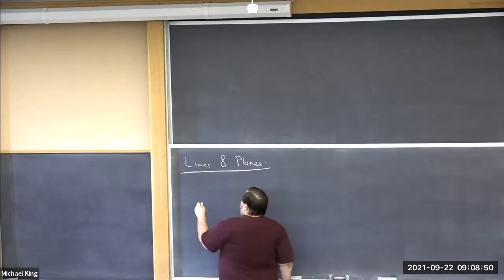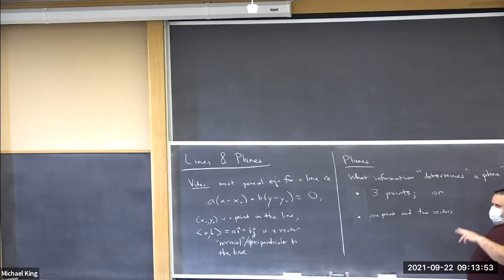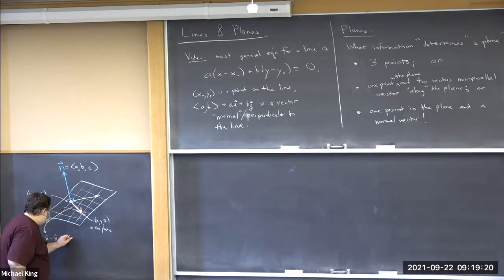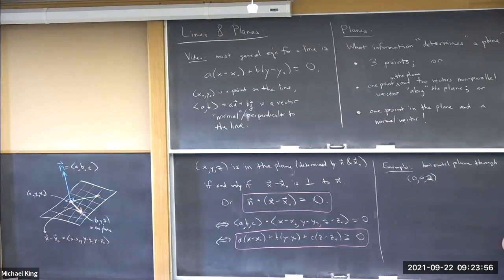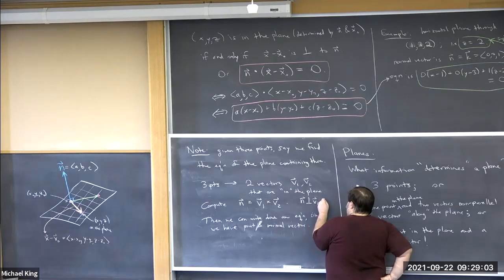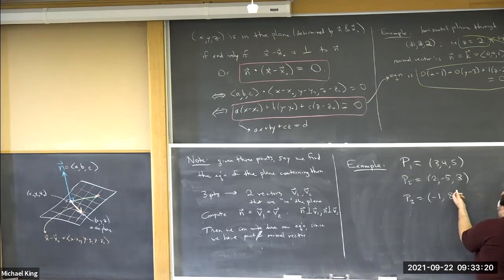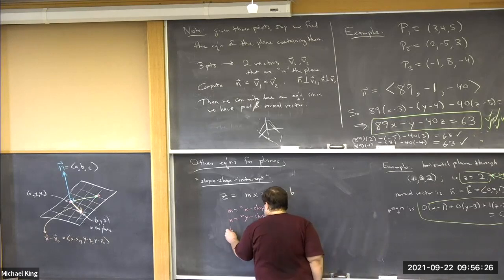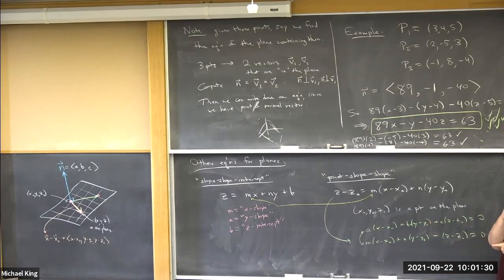Multivariable class, September 22, 2021